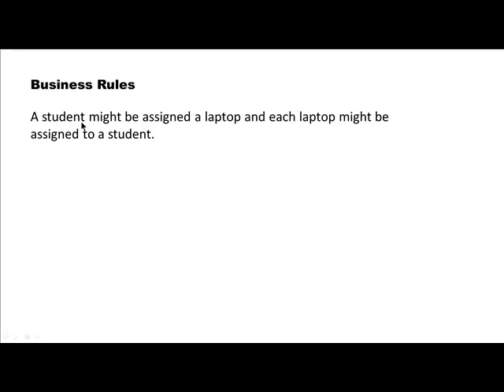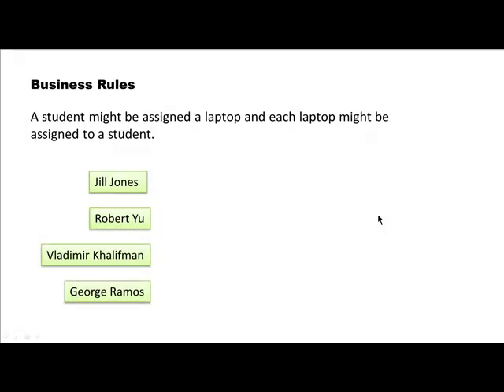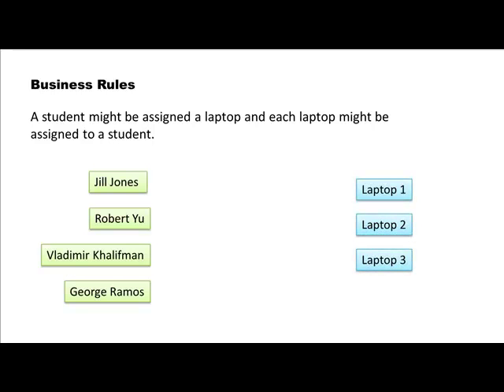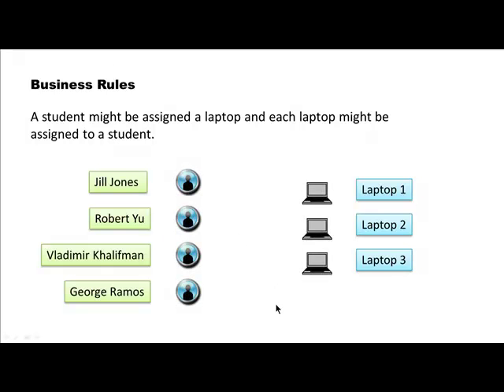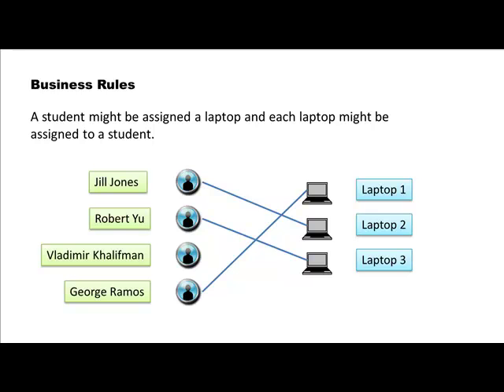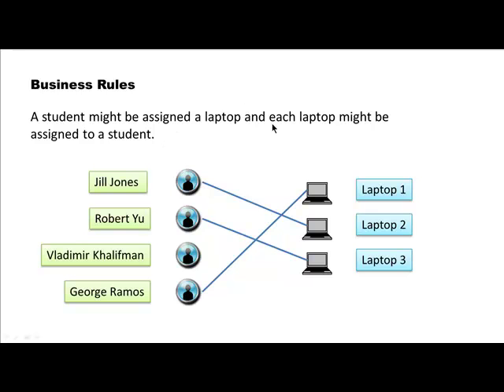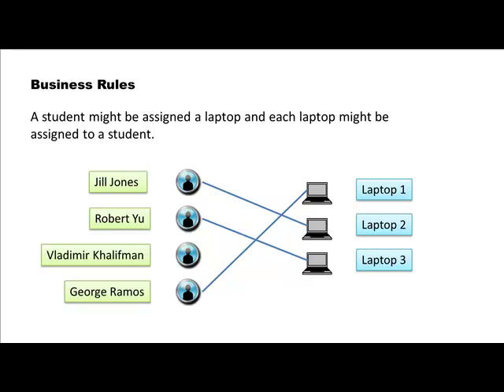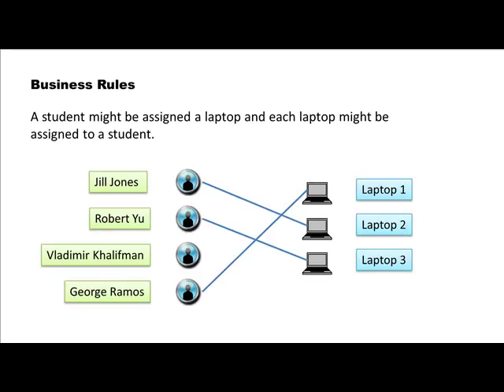Business Information Modeling -- Week 5 -- Part 2